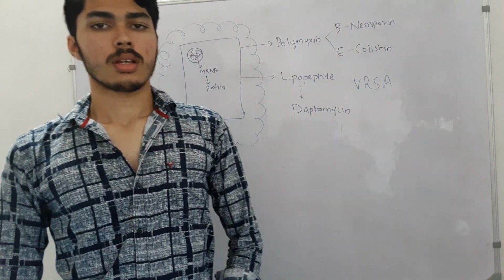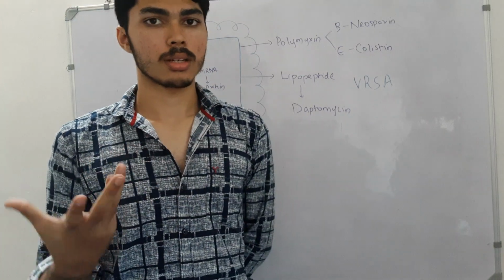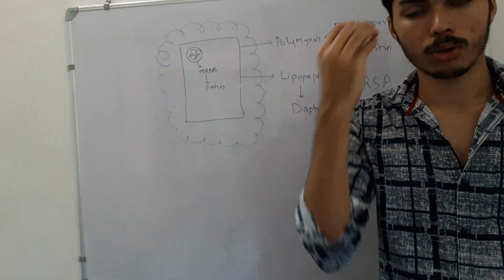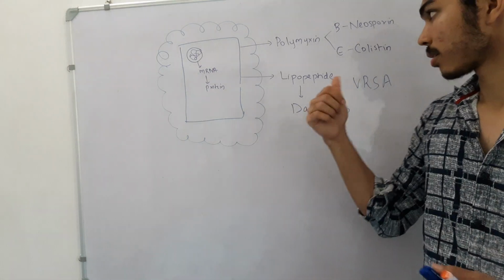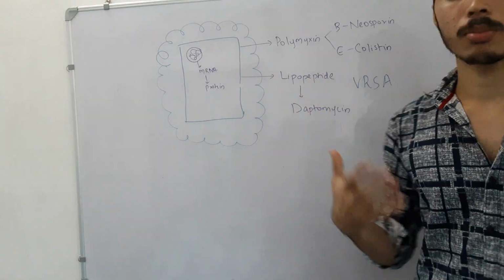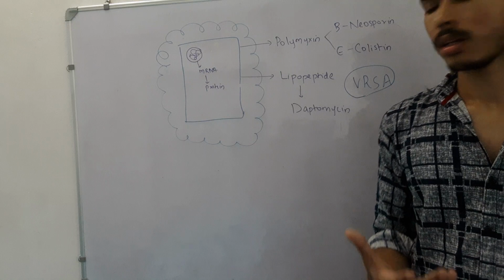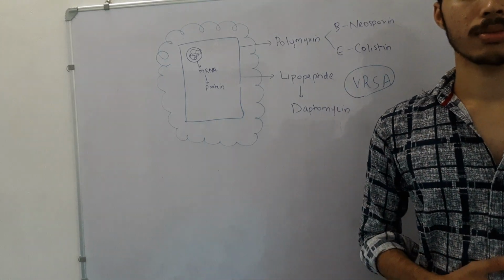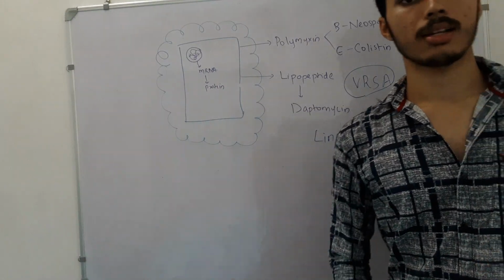Drug acting on cell membrane